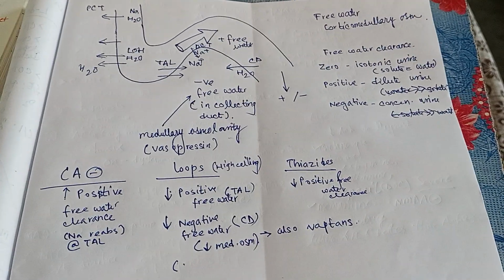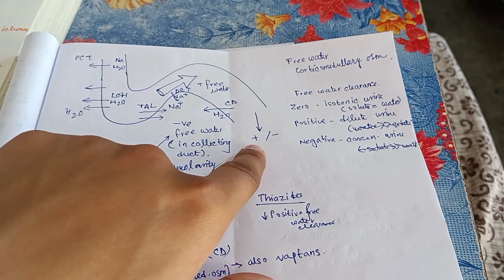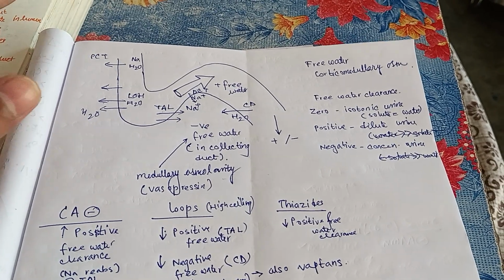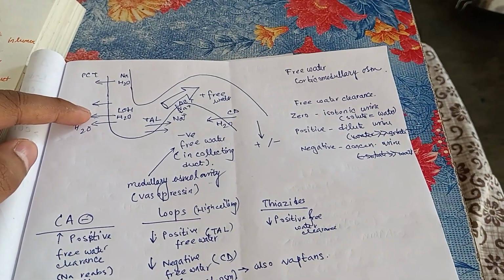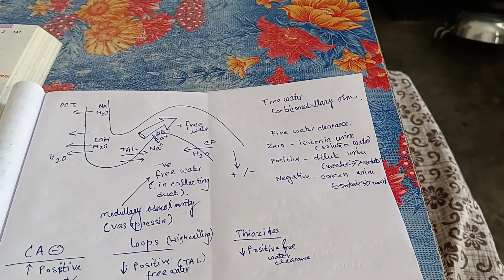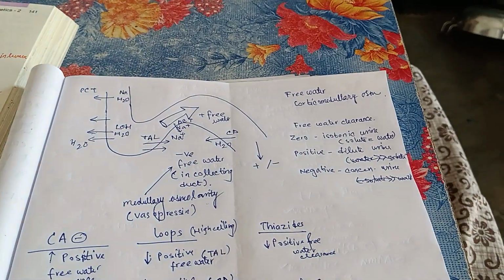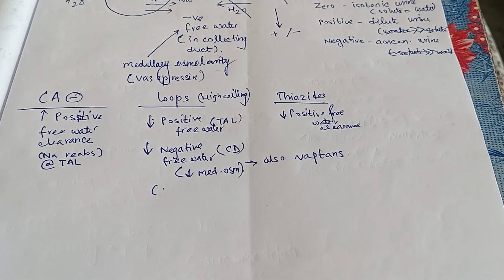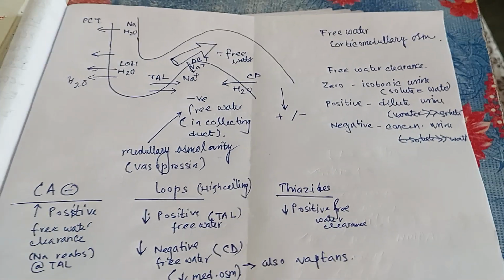Free water clearance and diuretics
free water clearance explained wrt common diuretics used and key points to remember.